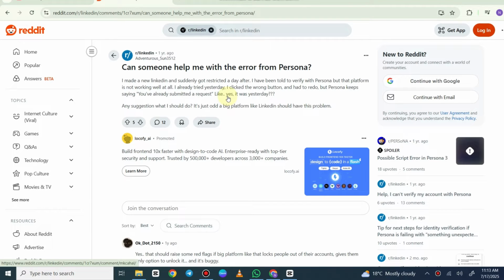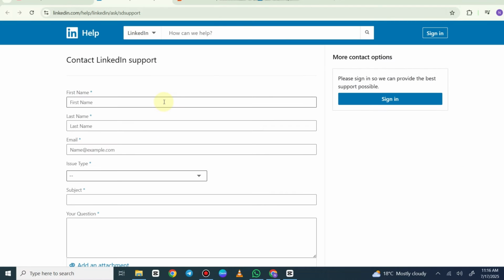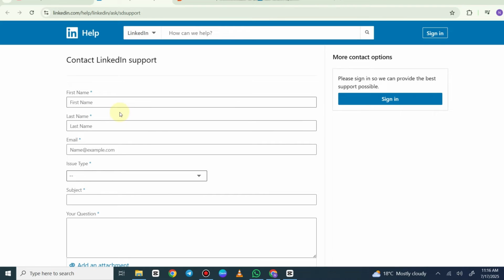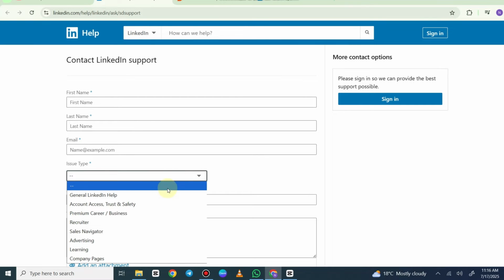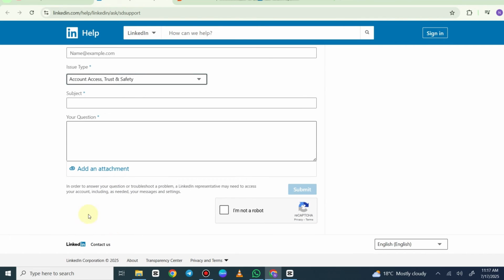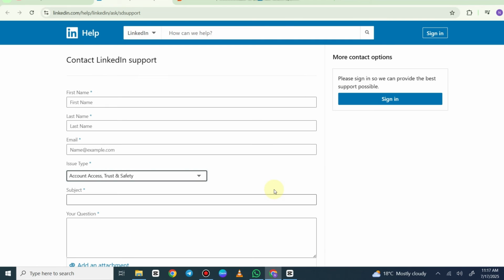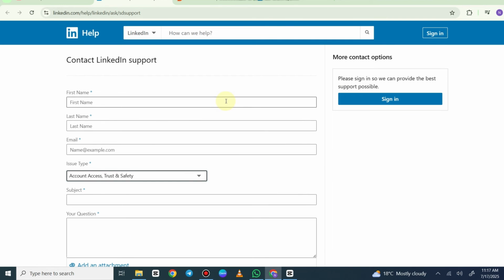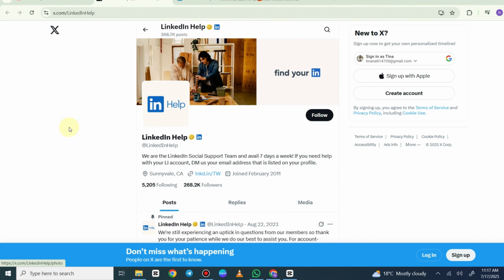How To Fix LinkedIn Persona Verification Not Working *QUICK SOLVE*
Having trouble with LinkedIn's persona verification not working? This quick solution will guide you through fixing the issue so you can verify your account and continue using LinkedIn without any hassles.